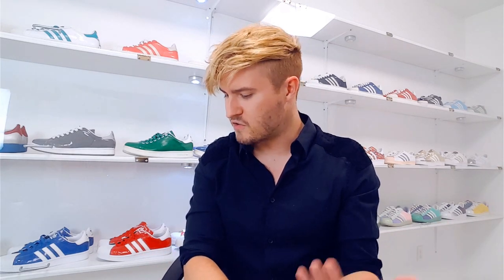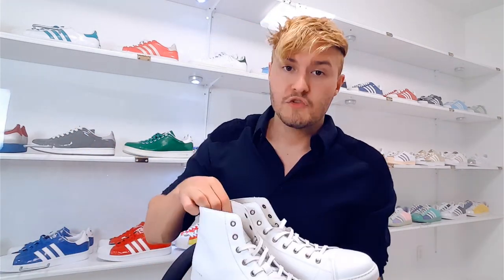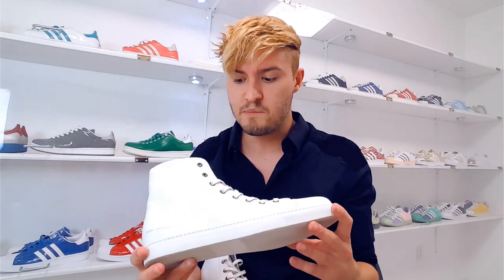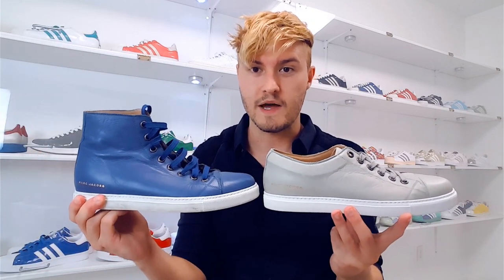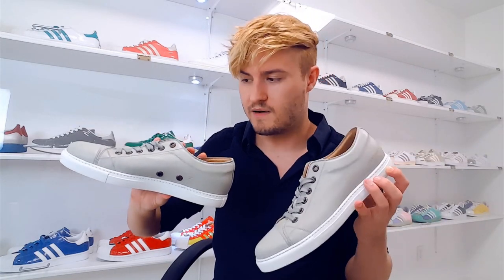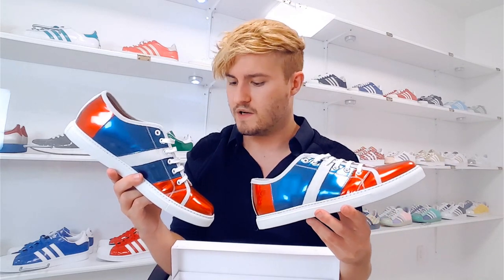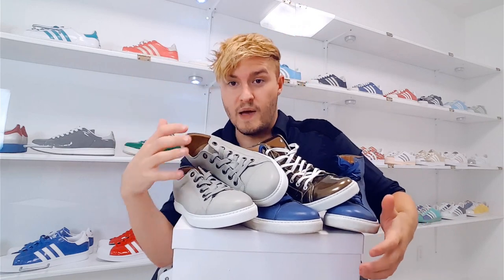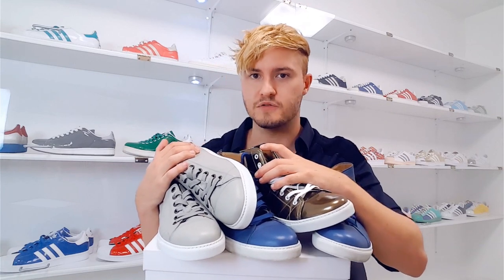My Marc Jacobs Shoes Collection! - Style Vlog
Showcasing my current collection of Marc Jacobs sneaks! Definitely some of my favorite shoe styles. :P